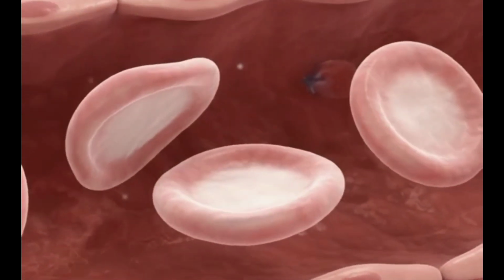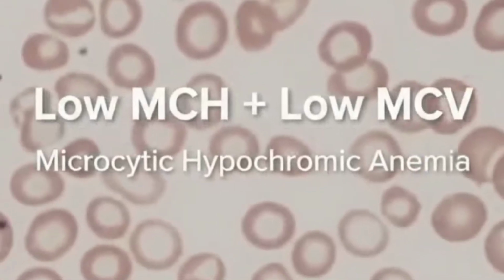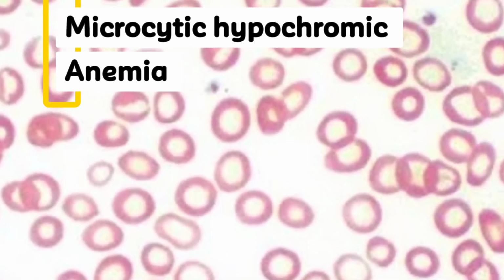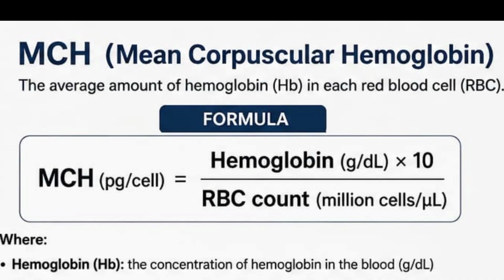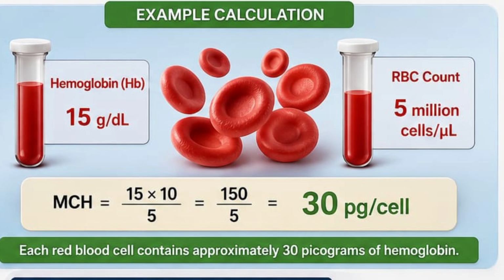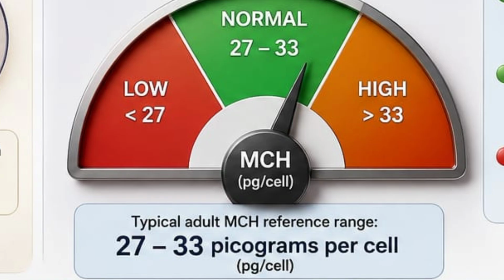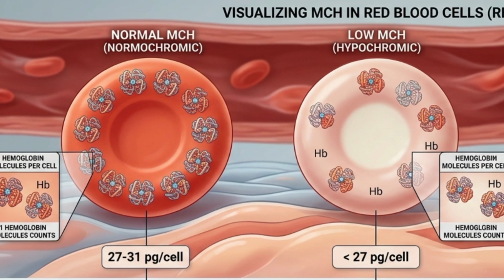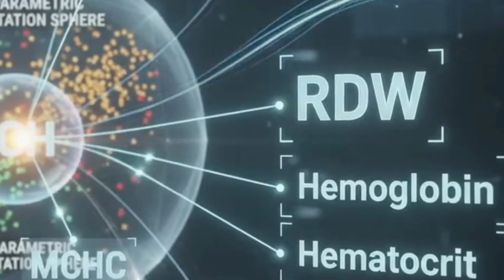MCH Explained | CBC Part 13 | Mean Corpuscular Hemoglobin | Red Cell Indices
MCH Explained | CBC Part 13 | Mean Corpuscular Hemoglobin

In this video, we explain MCH (Mean Corpuscular Hemoglobin), one of the important red blood cell indices reported as part of the Complete Blood Count (CBC).

You will learn what MCH means, how it reflects the average amount of hemoglobin present in a single red blood cell, and how MCH is interpreted in the evaluation and classification of anemia.

🔬 In this video, we cover:

What is MCH?

What does MCH measure?

Normal MCH range

Low MCH and hypochromia

High MCH

Causes of low and high MCH

MCH and hemoglobin

MCH in relation to MCV, MCHC, RDW, hemoglobin, and hematocrit

Clinical importance of MCH

This video is designed for Medical Laboratory Scientists, Medical Laboratory Technologists, MLS/MLT students, healthcare professionals, and anyone interested in hematology and laboratory medicine.

📚 CBC Series – Part 13